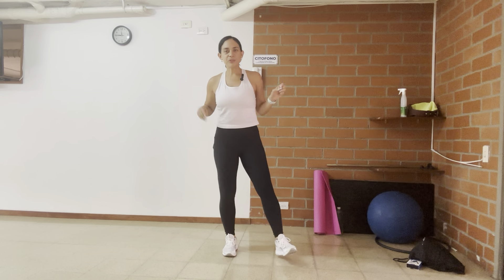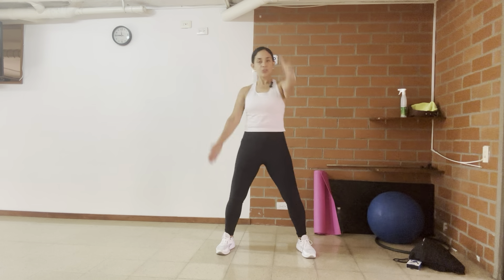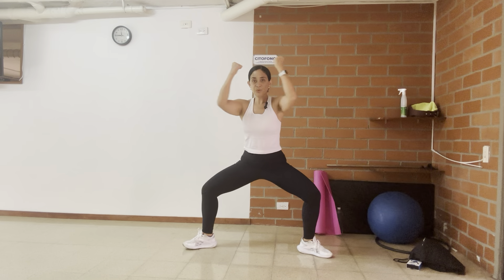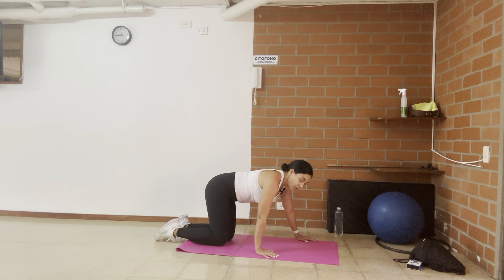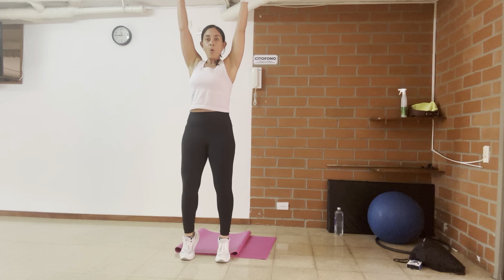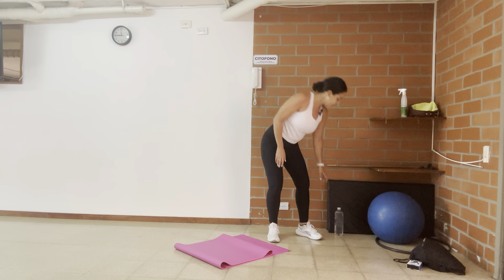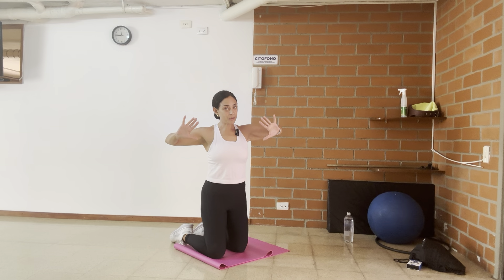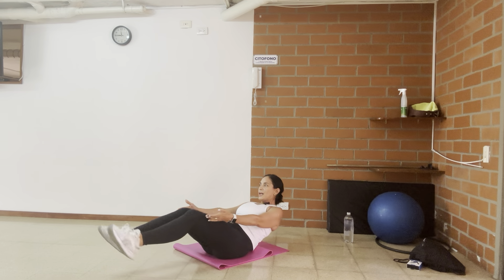15 min Strenght Training Workout - No Equipment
Hey everyone! Here you have a 15 minute workout that focuses on Strenght Training without any equipment needed! Anyone and everyone can do it... so LET'S DO THIS!

Love,